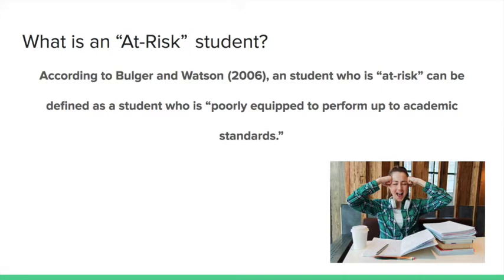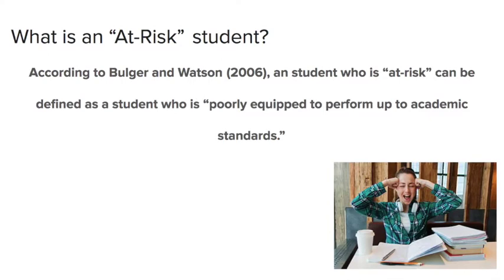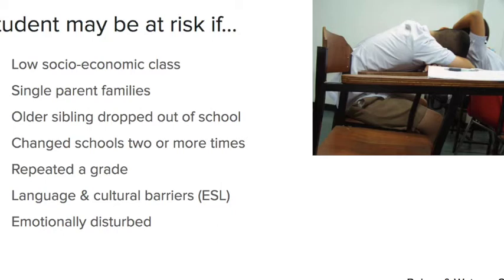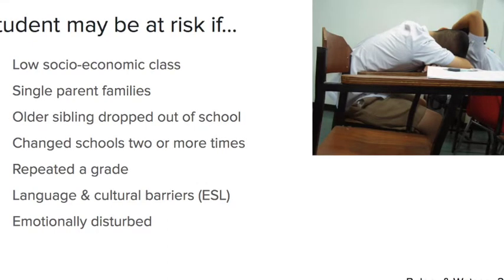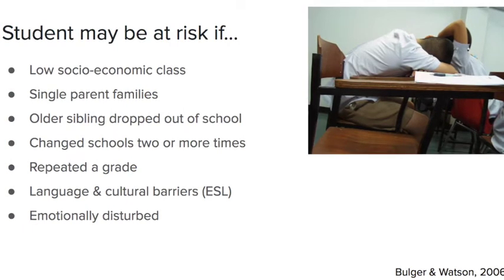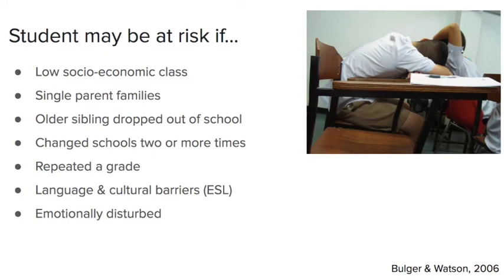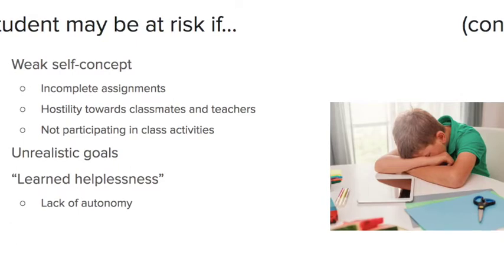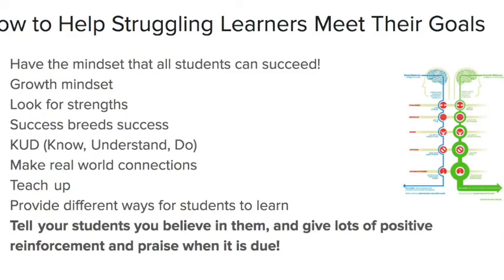At Risk Students